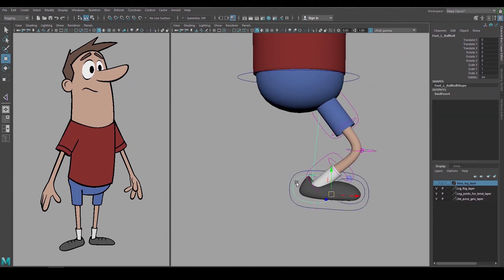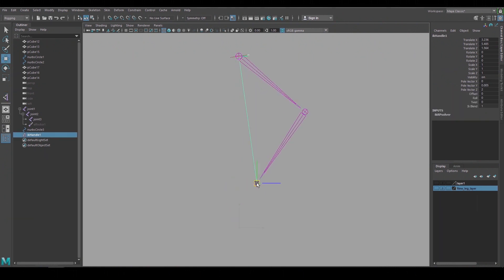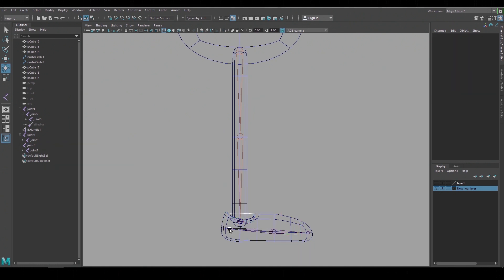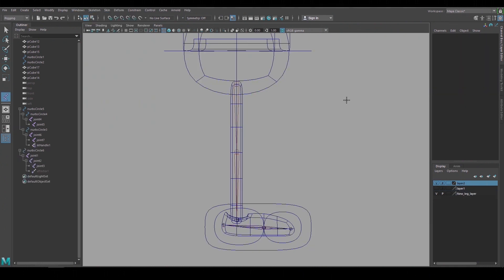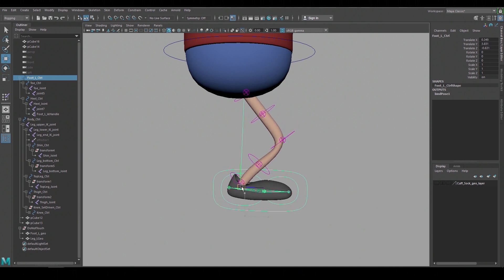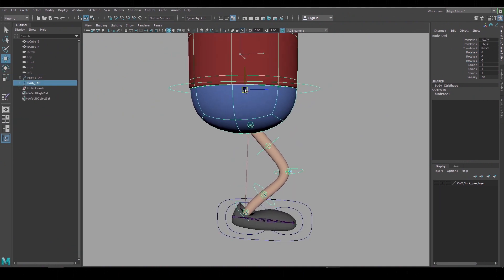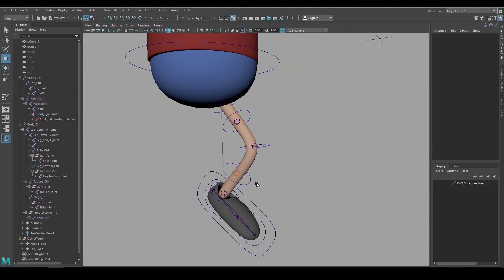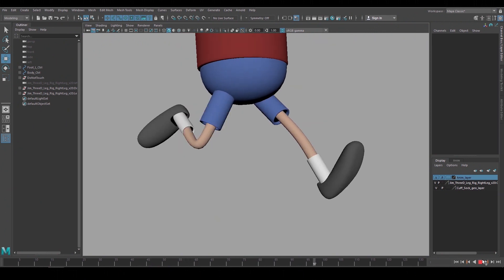3D - Leg Rigging - Maya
In this video, I will go over some techniques and tools that can be used to build a flexible leg rig. I wanted to cover some initial concepts with this simplified 3D model before showing how to rig a flat style character's leg.
I'll cover the basics of creating joints, IK Handles, Pole vector constraints. And, show how we can create additional controls to reshape the leg, how to use Set Driven keys to automate controls, and how to create additional attributes for scaling the legs.

0:30 Joint chains
1:21 IK Handle
3:29 Animation Controls
5:41 Bind Skin
6:23 Set Driven Key
7:18 Pole Vector Constraint
8:10 Adding Attributes
9:15 Connection Editor

In the next video, I’ll use some of these methods to rig a flat style character's leg rig

Animation is life, I live for animation.